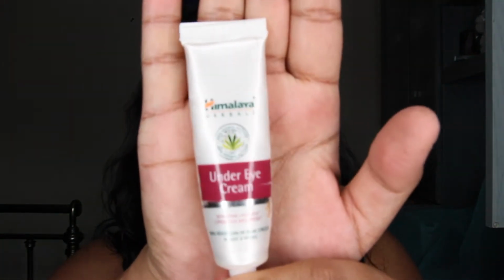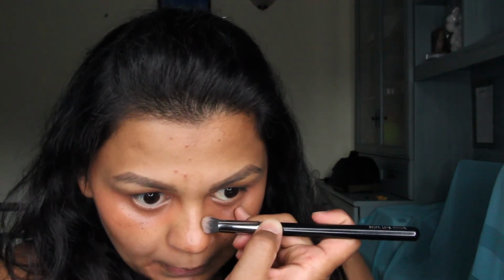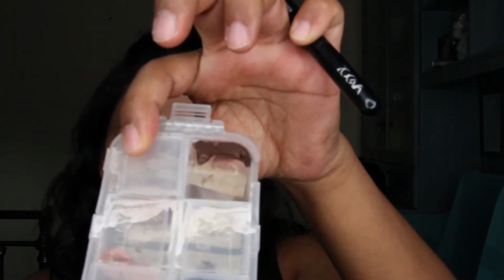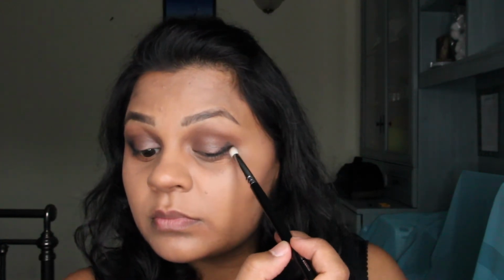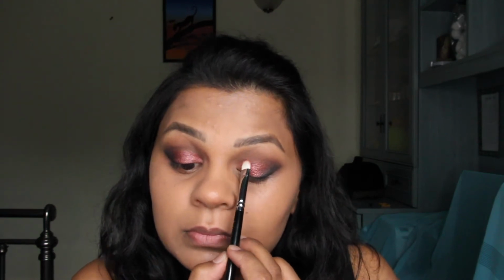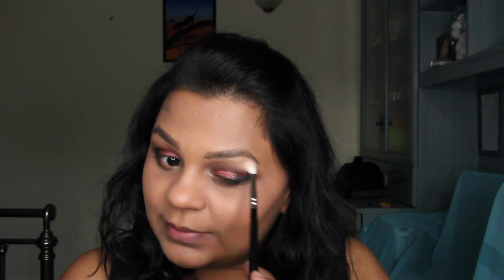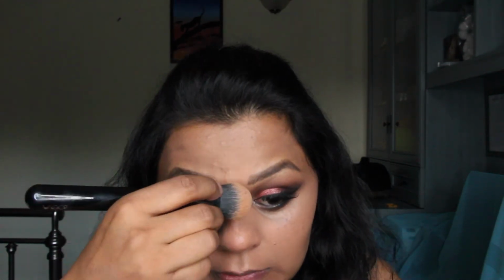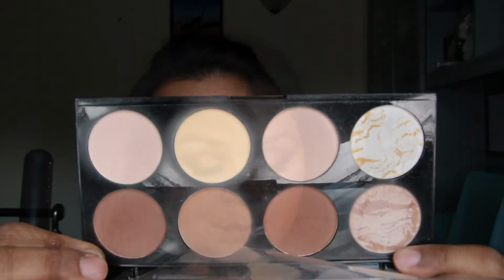Metallic Marsala | Full Face Makeup Tutorial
Products mentioned:

Nivea Men Sensitive Post Shave Balm as a primer
Himalaya Under Eye Cream
Clinique Even Better Concealer: Orange Brightener
Freedom Brow Pomade: Ebony
 Body Shop Shade Adjusting Drops: Darkening
L'oread True Match Foundations: W4 & W6
LA Girl Pro Conceal: Pure Beige & Warm Honey
Mac Prolong Wear Paint Pot: Constructivist
Makeup Revolution: I Heart Chocolate Palette: range of matte browns for the crease
Mac Crushed Metallic Pigment: Spicy Smoke
Shu Uemura Gel Liner: Black
Sleek Face Form Palette: Dark
Revlon Lipstick: Hazelnut